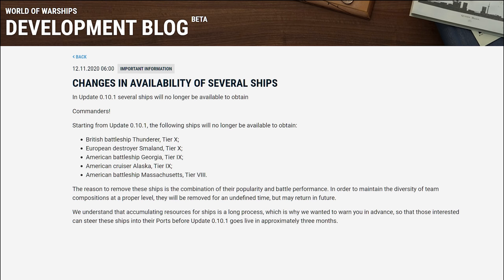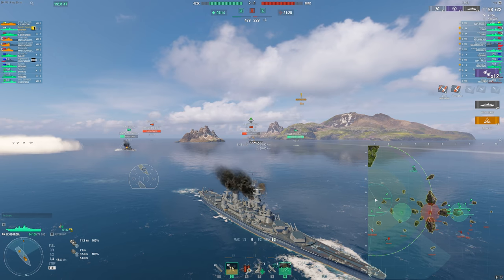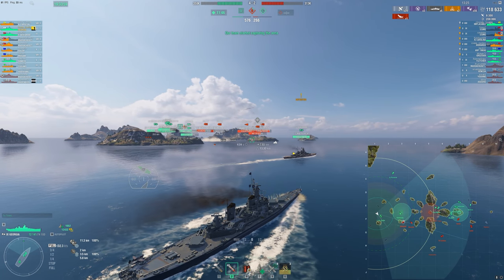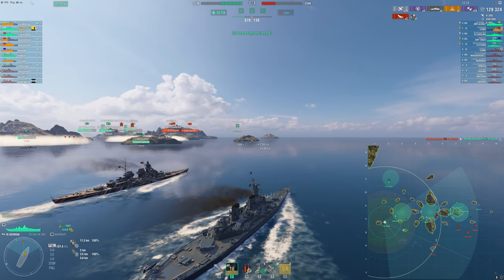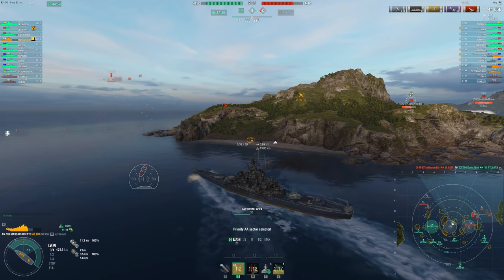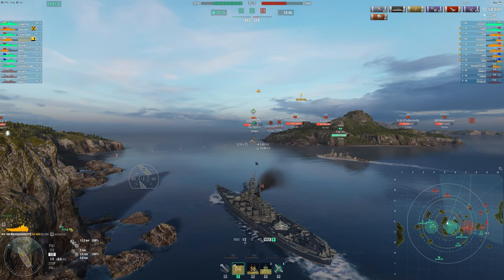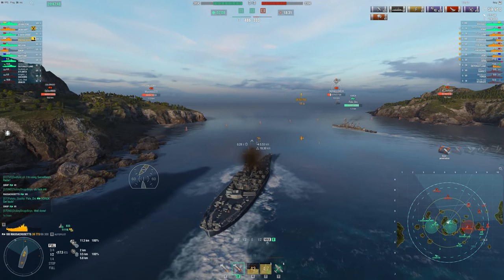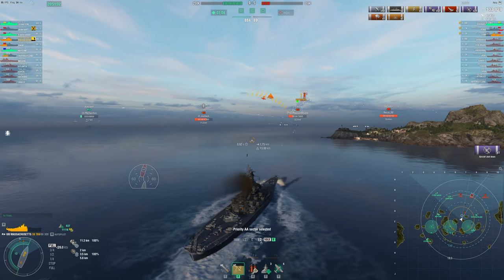10.1 ship removal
This time I'm taking a look at the ships that will be removed from sale in 10.1. I have a lot of experience in most of these ships and hopefully this will give you some insight into which ships you should get if you can't get all of them.